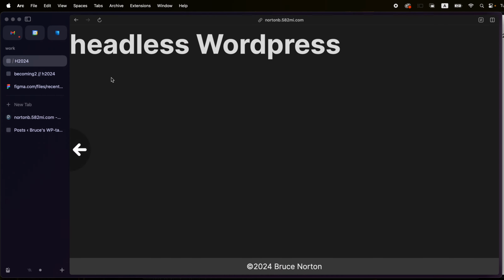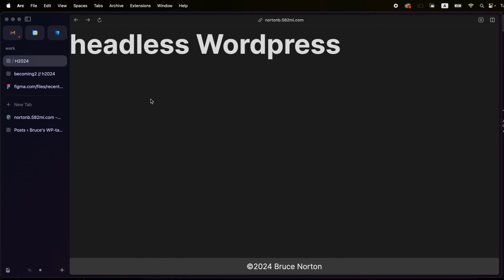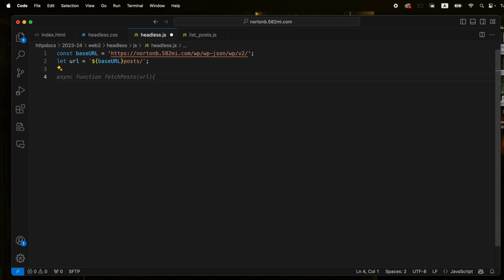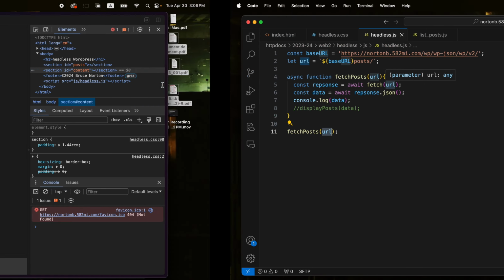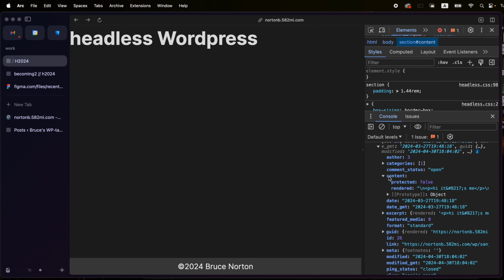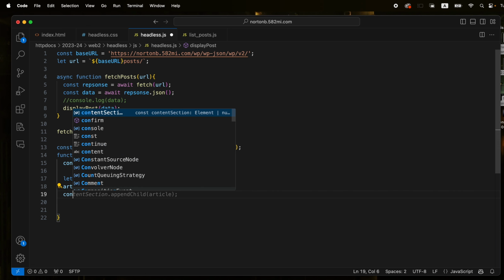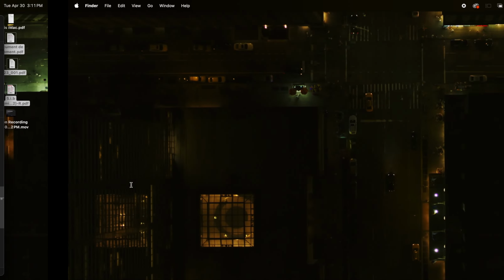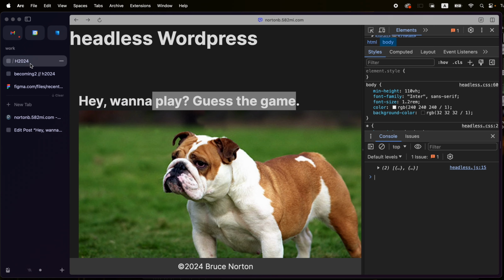headless wordpress intro